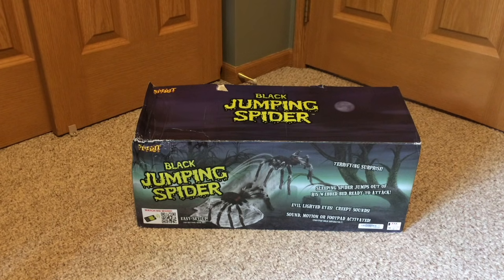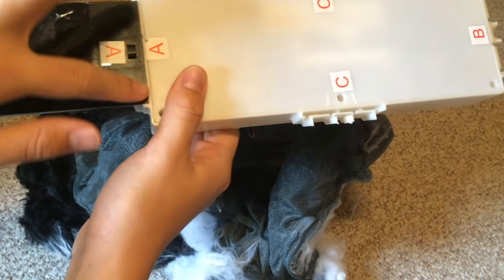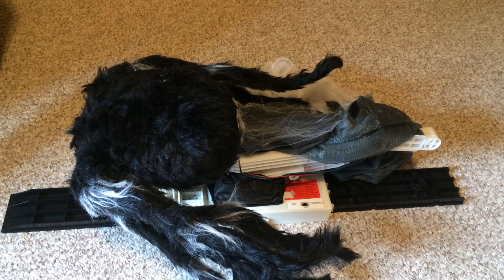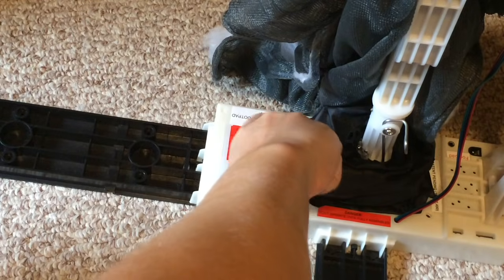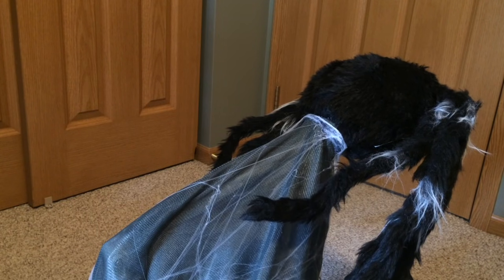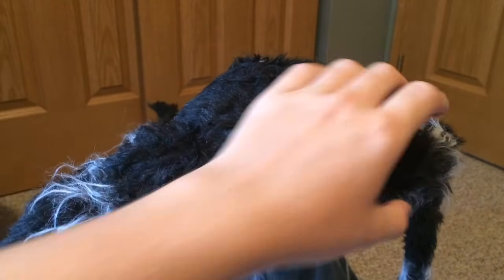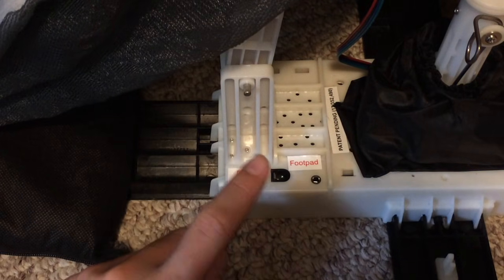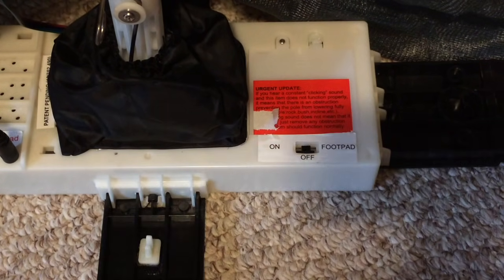Black Jumping Spider Setup Video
This is my first attempt at a setup video, and I decided I would make it over the ever popular black jumping spider! How do you think it turned out?